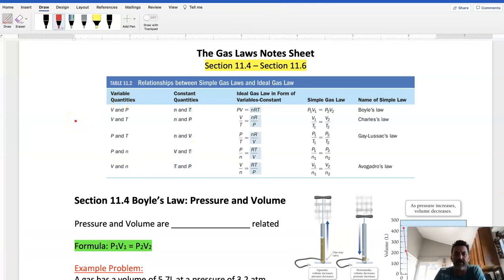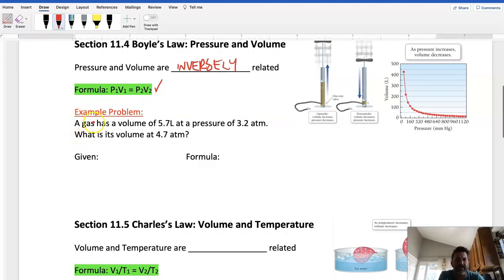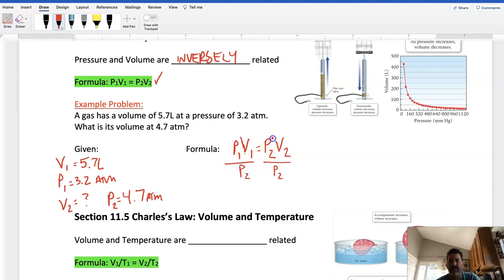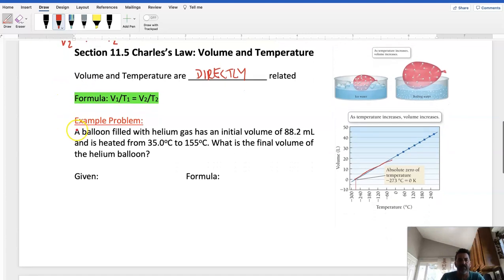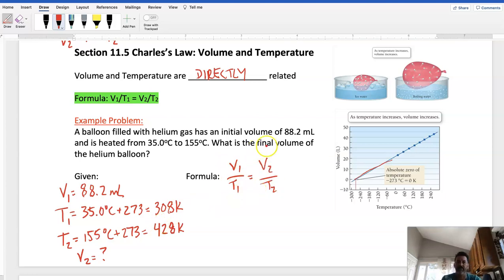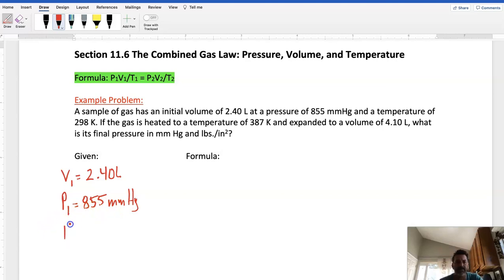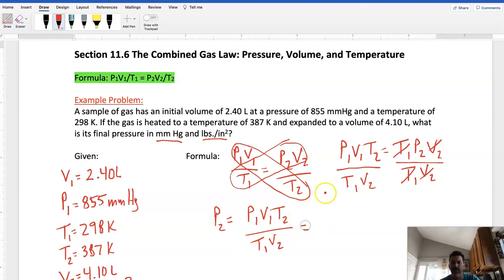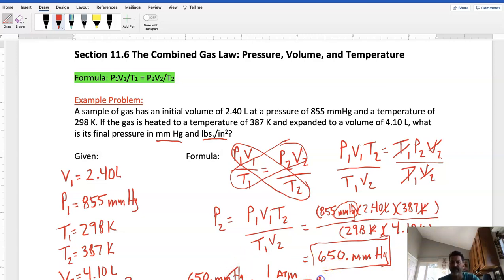How to use The Gas Laws